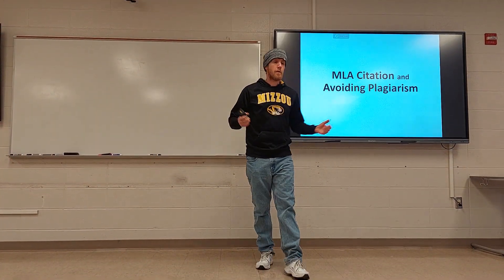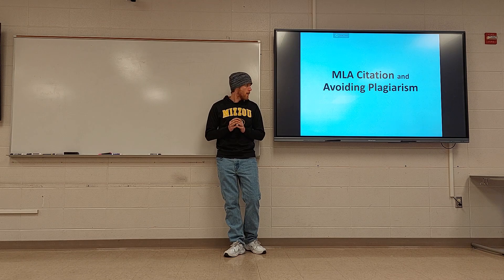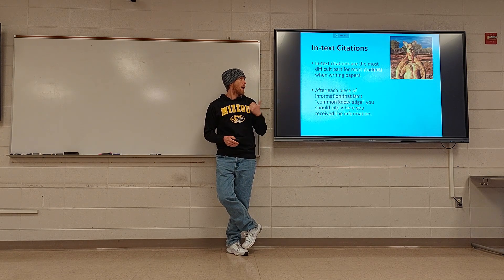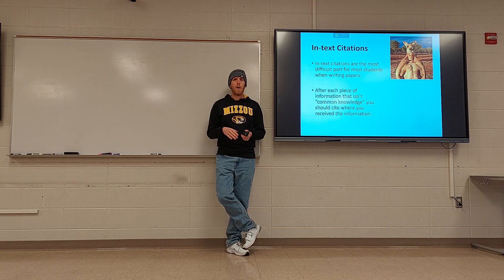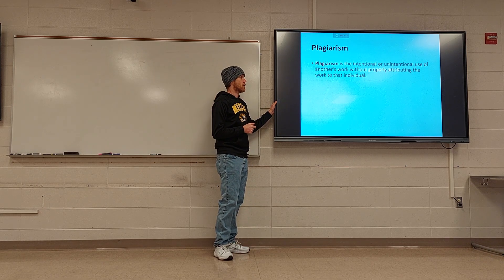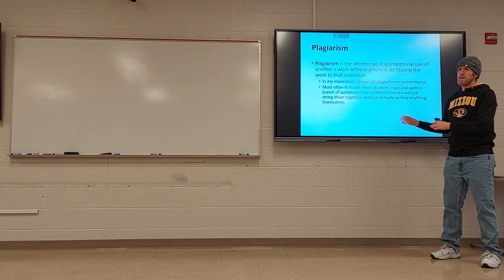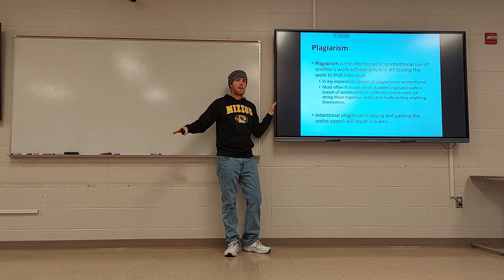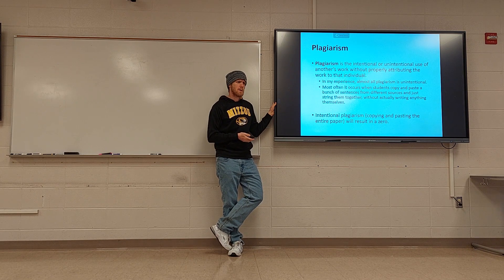MLA Citation & Plagiarism